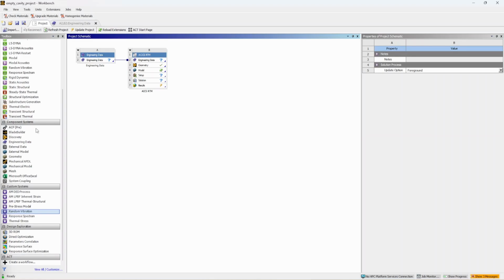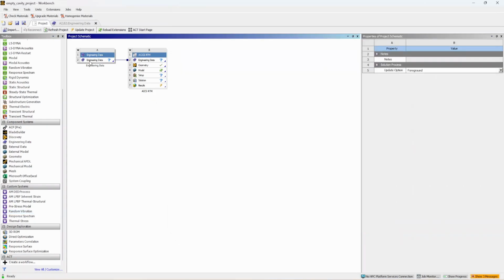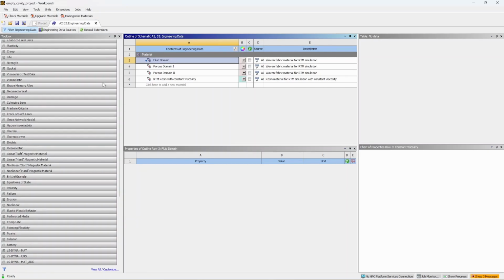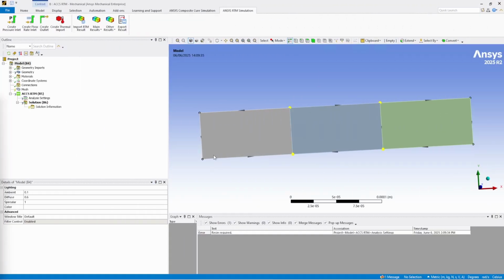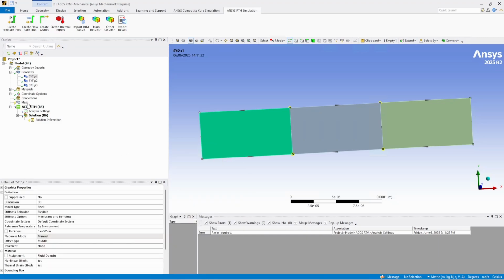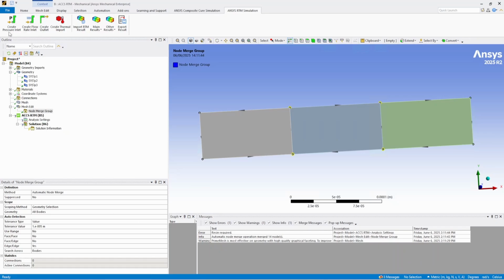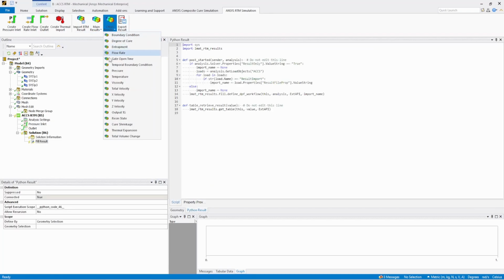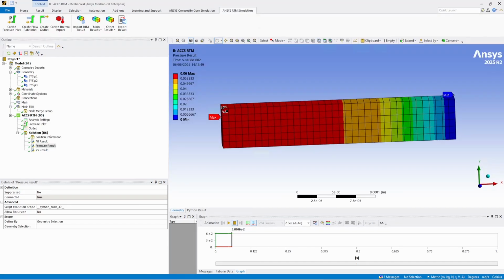RTM Infusion Simulation With Empty Cavity Channels - Ansys Composite Cure Simulation Tutorial #5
ACCS Workbench Tutorial - An RTM modelling example, showing how ACCS RTM Solver can be applied to model empty cavity chanells in RTM Flow problems.